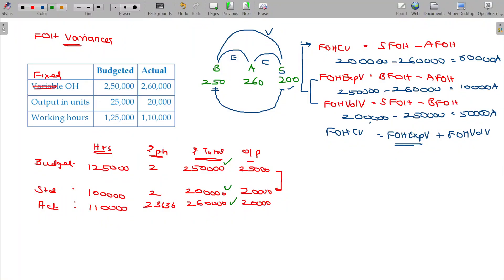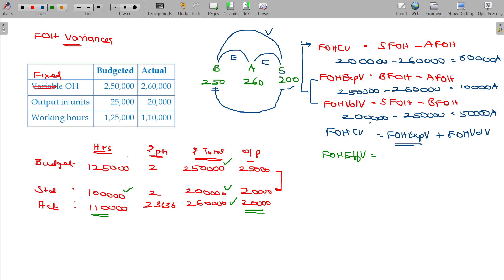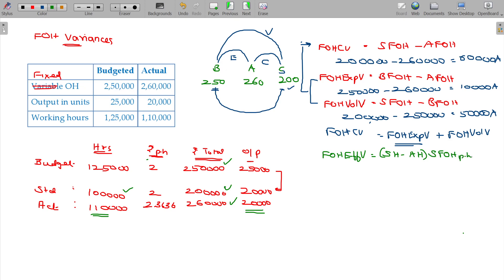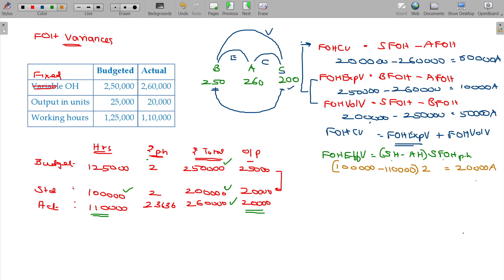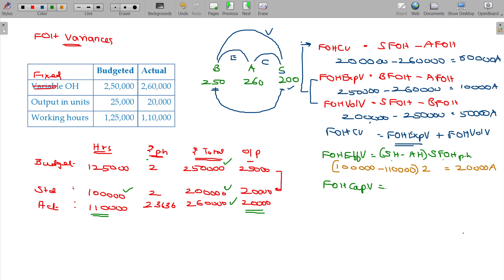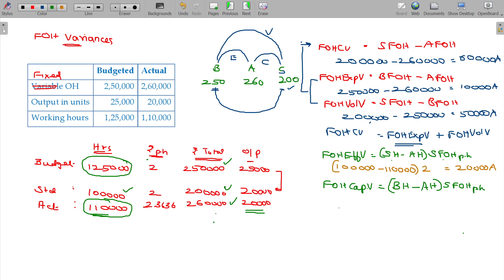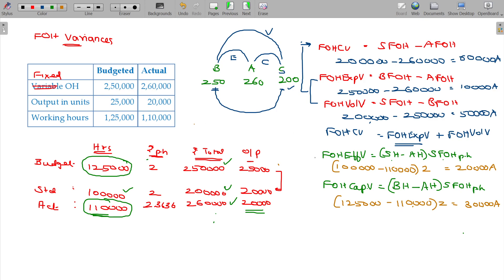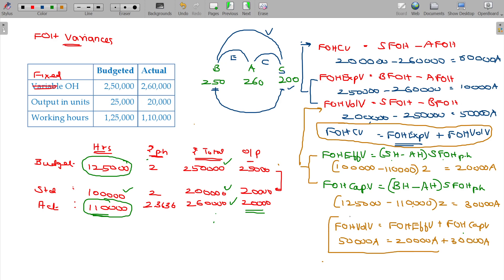Cost and Management Accounts - 5.2.17 Standard Costing & Variance Analysis - Fixed Overhead